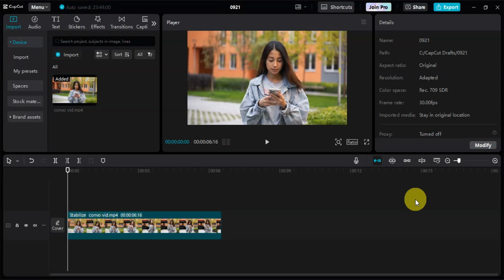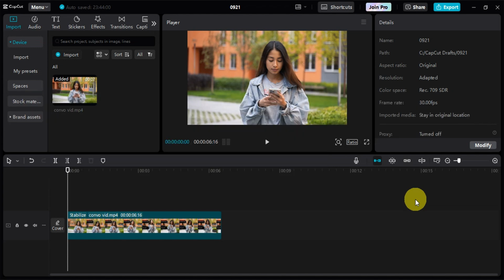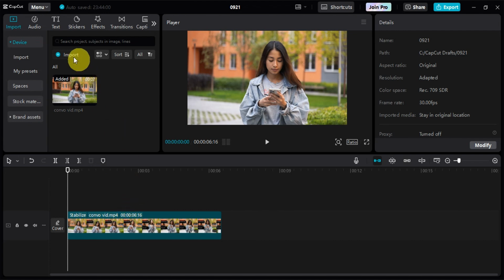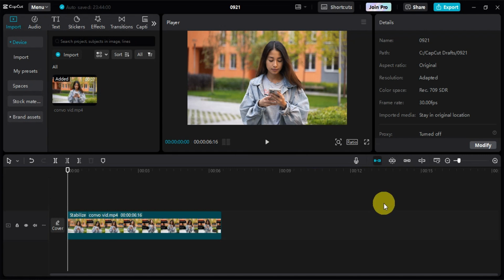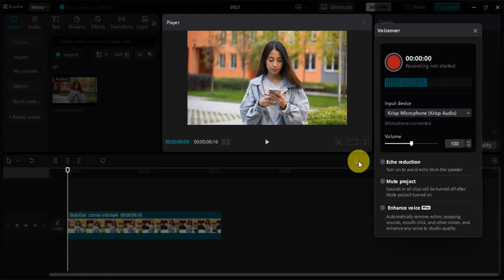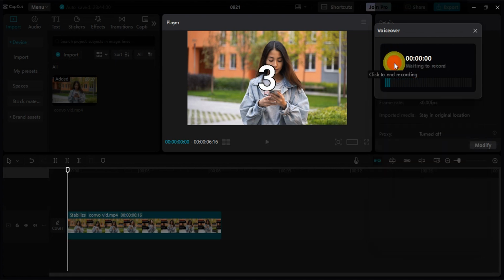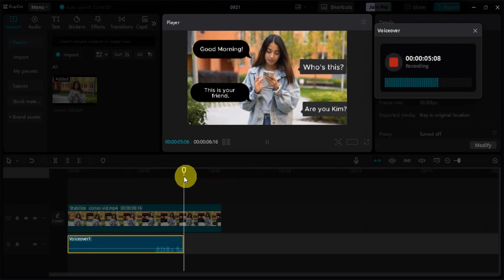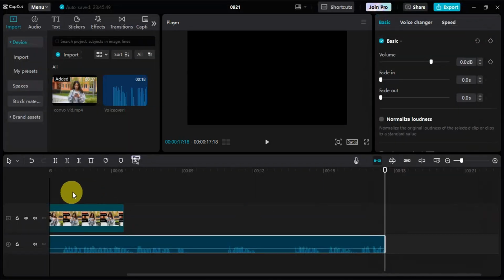How To Add Voice Over in CapCut | Create a Voice Over for Videos | Easy CapCut Tutorial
Easily add a voice-over in CapCut and bring your videos to life with this step-by-step tutorial!

Whether you're creating YouTube content, social media videos, or tutorials, a well-done voice-over can make your videos more engaging and professional. CapCut offers built-in tools to record, edit, and enhance your voice-over directly within the app—no extra software needed!

Improve your video storytelling by adding clear and high-quality narration. With CapCut’s easy-to-use interface, you can adjust volume, trim audio, remove background noise, and sync voice-overs perfectly with your video clips. Whether you're a beginner or an experienced editor, this tutorial will help you create polished and professional voice-overs effortlessly.

Your support helps us bring you even more valuable content.